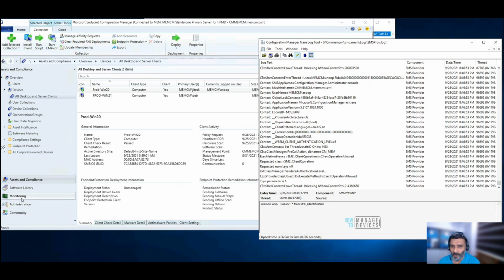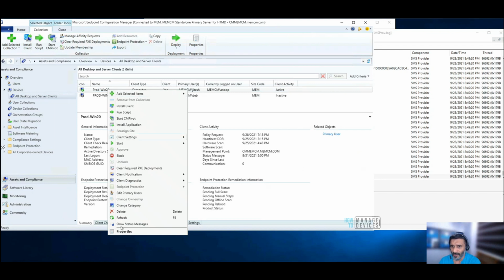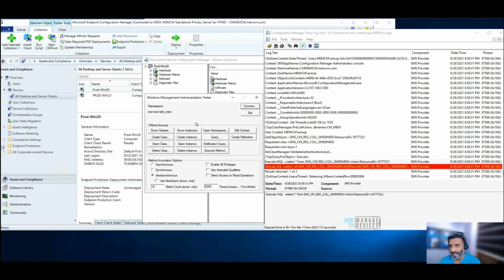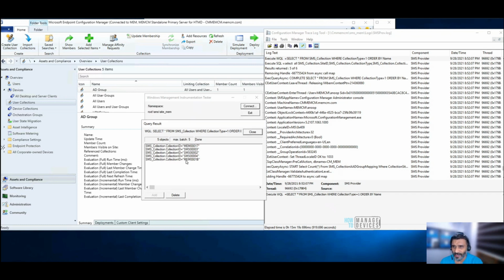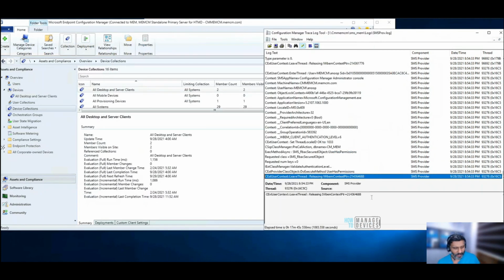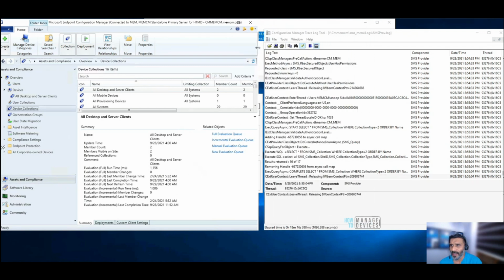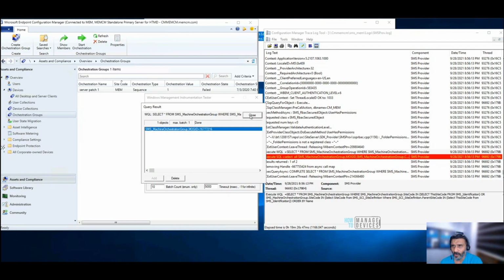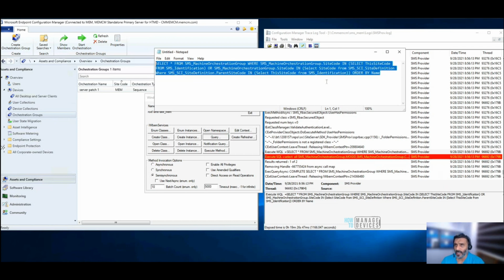Easy Method to Build WQL Query for Automation of SCCM Tasks Dynamic Collection Creation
Easy Method to Build WQL Query for Automation of SCCM Tasks Dynamic Collection Creation. More Details

- There are seventeen (17) default or out-of-box WQL queries are available in the Configuration Manager console itself. I have many posts that explain the WQL queries and dynamic collections.

-  The WQL queries are extremely powerful, and you must be very careful about the performance side of WQL queries.

✔️ WQL Query from SMS Provider Log
✔️ Default List of SCCM WQL Queries
✔️ Easiest Method to Create SCCM WQL Queries
✔️ Create a WQL Query to Group Devices with the latest Hardware Inventory Information
✔️Results - Easiest Method to Create SCCM WQL Queries